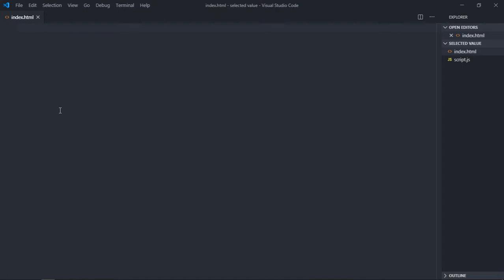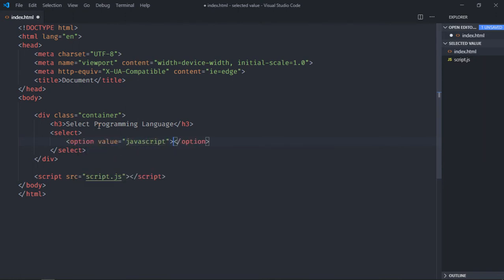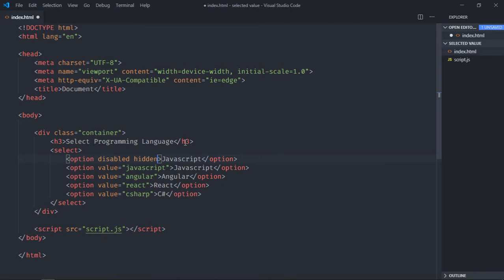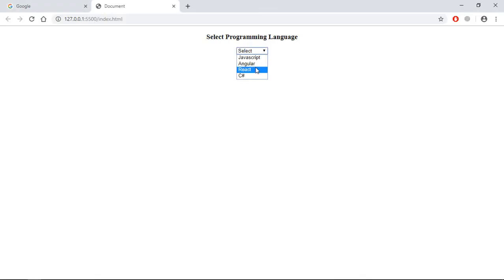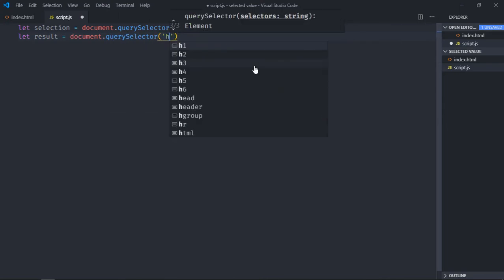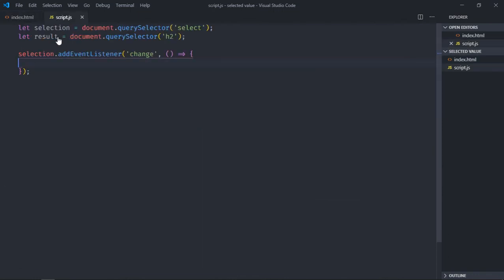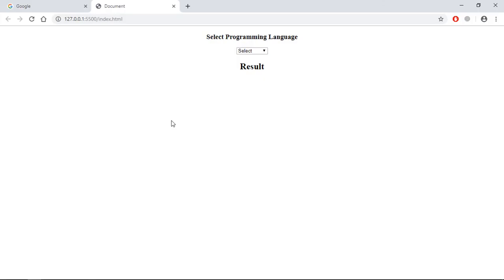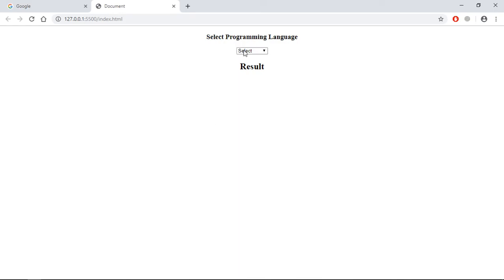How to Get Selected Value from Dropdown in Javascript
In this video tutorial, you will learn how to get selected option value from dropdownlist using javascript. I hope you'll like the video and leave your feedback and suggestions for future video tutorials.

0:00 HTML
2:35 Javascript
4:45 Final Output